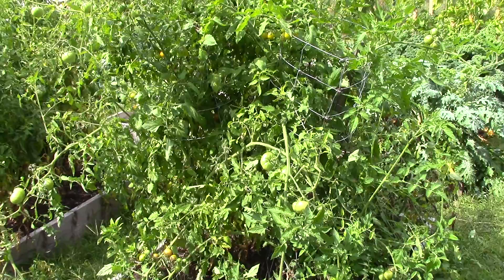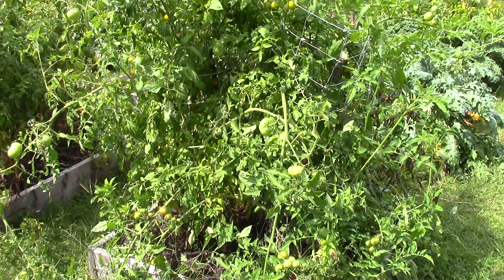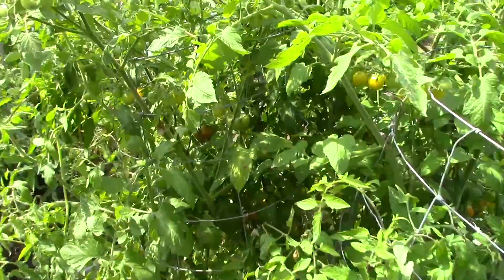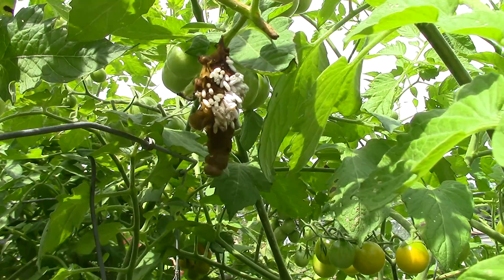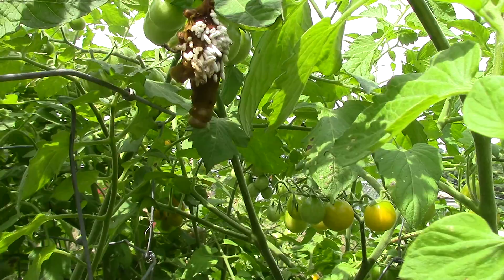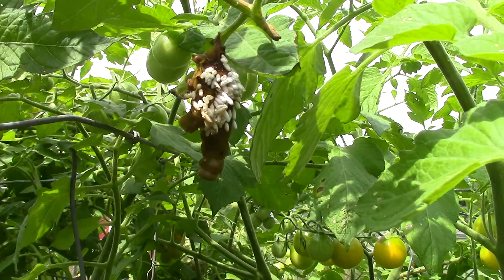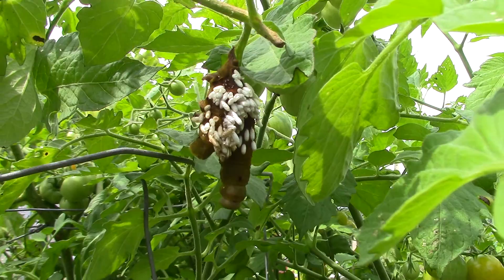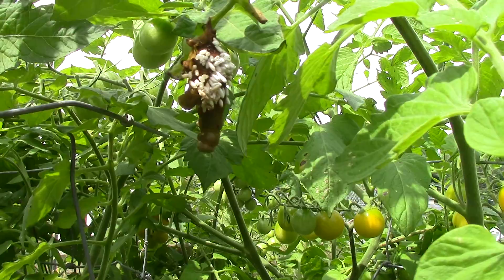Beneficial insects in your organic garden!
I just found this tomato horn worm in my garden that has been stung by Braconid Wasps. It becomes the host for the Braconid's eggs. These are very beneficial and should be left alone so they can hatch.